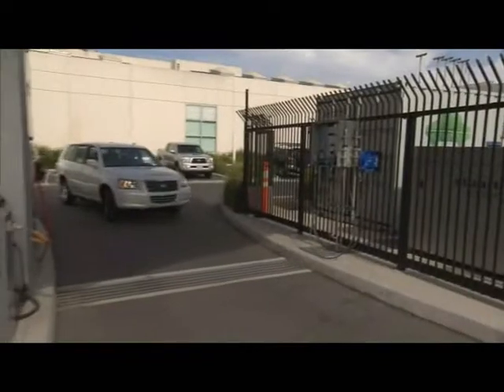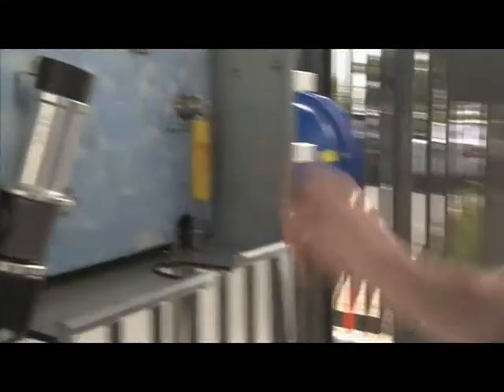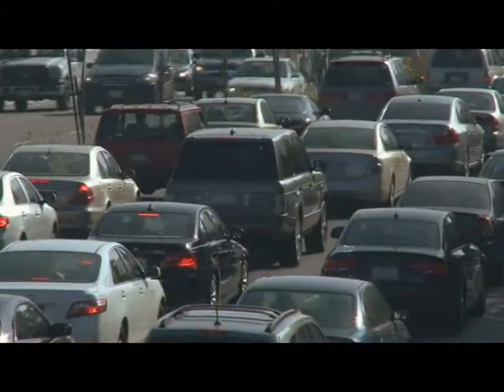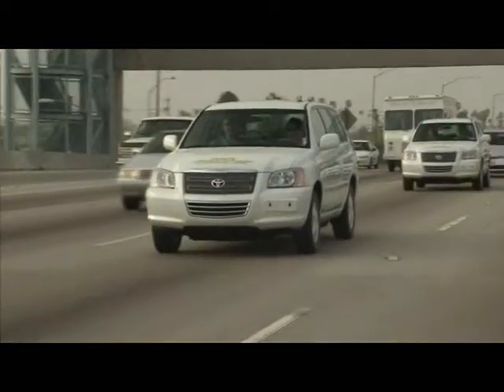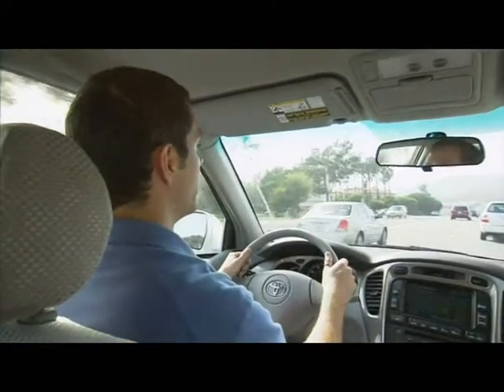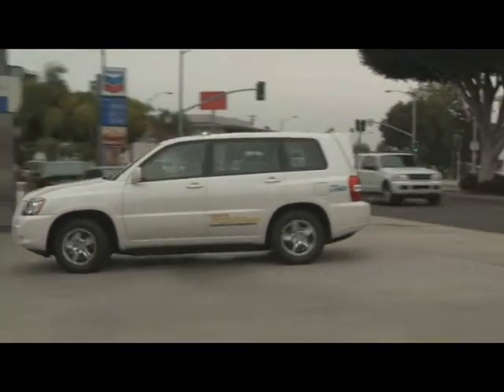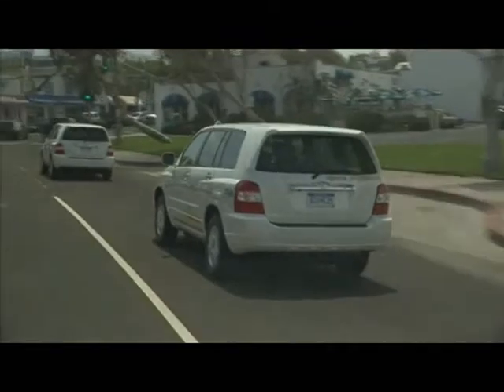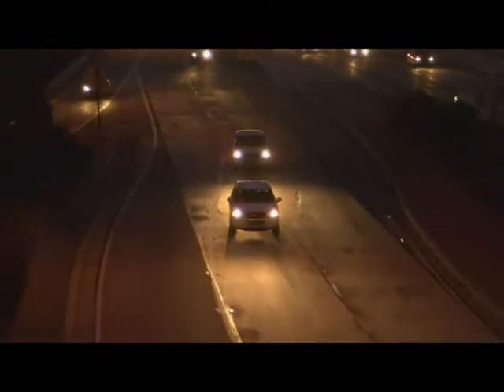Toyota Highlander Fuel Cell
The Toyota Highlander Fuel Cell Hybrid Vehicle  Advanced (FCHV-adv) achieved an estimated range of 431 miles on a single full tank of compressed hydrogen gas, and an average fuel economy of 68.3 miles/kg (approximate mpg equivalent) during a day-long trip down the southern California coast.